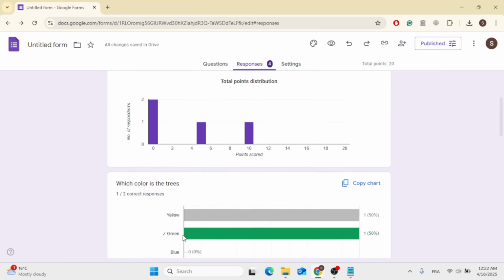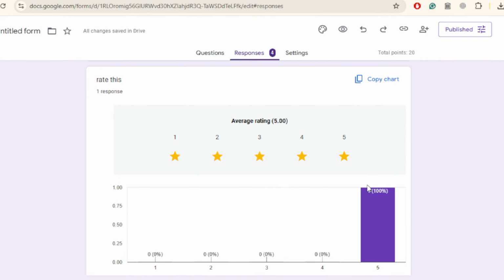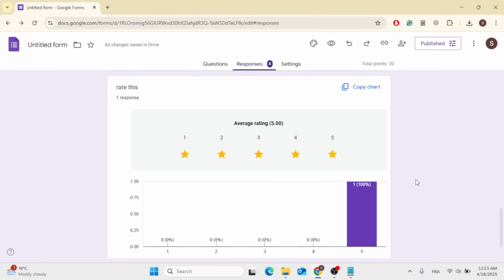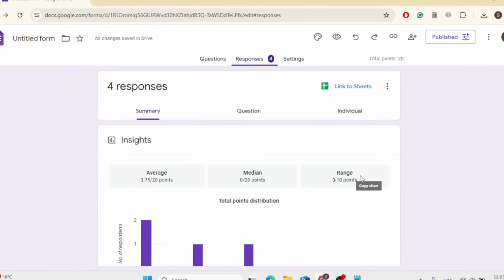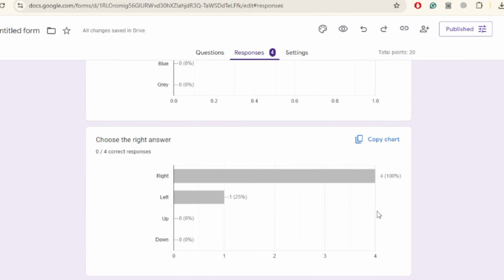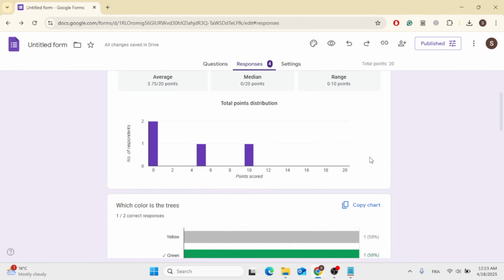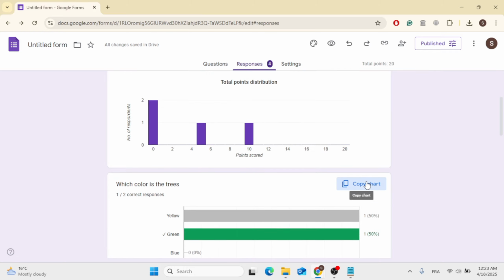How to Work with Charts in Google Forms [GUIDE]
Ever wondered how to quickly understand and analyze responses in Google Forms without diving into spreadsheets? This tutorial is your go-to guide to mastering charts in Google Forms. Whether you're a teacher, marketer, or business owner, learning to work with built-in charts will save you time and give instant insights!

🔹 What You'll Learn in This Video:
✅ How Google Forms automatically generates visual charts from responses
✅ Exploring different chart types (Pie, Bar, and more!)
✅ How to interpret summary charts effectively
✅ How to open responses in Google Sheets for deeper analysis
✅ Tips for using charts in reports, presentations, and decisions

📌 Timestamps
⏱ 00:00 – Introduction
⏱ 00:09 – Navigating to the Responses tab
⏱ 00:20 – Overview of charts

Visualizing data can transform raw numbers into clear, actionable insights. With Google Forms' built-in chart features, you don't need to be a data analyst to:
🎓 Understand student or survey feedback quickly
📊 Spot trends or issues at a glance
🚀 Make fast, informed decisions
🖼️ Create charts you can instantly share or embed

Whether you're new to Google Forms or want to level up your workflow, this video will boost your productivity and make your data work for you.

💬 Comment your questions or tips below
🔁 Share it with others using Google Forms